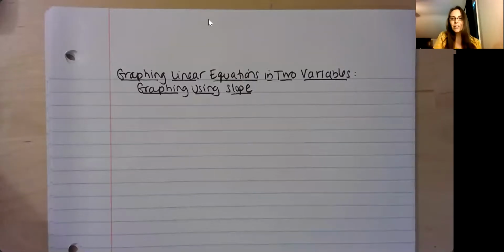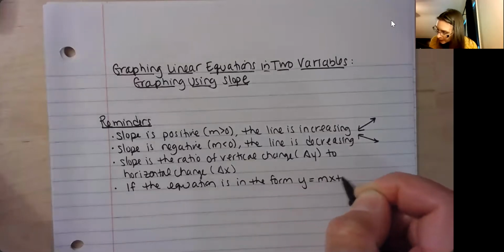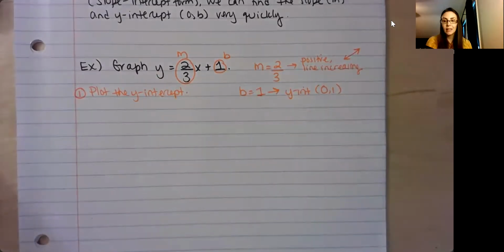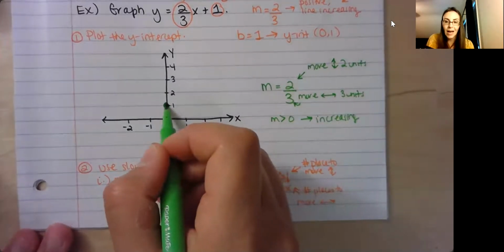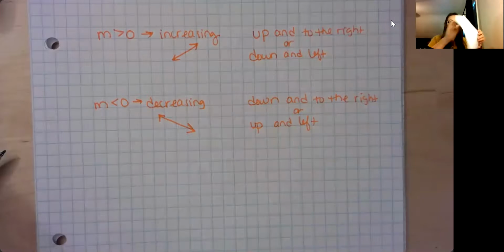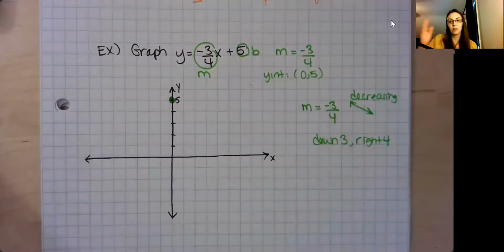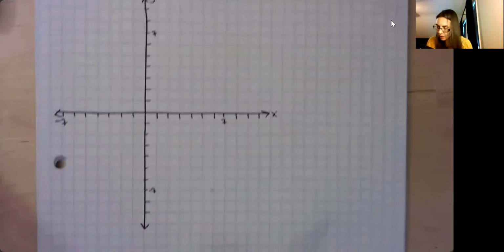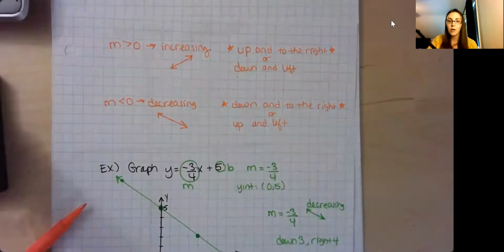MAT092-8-6 Graphing Linear Equations in Two Variables: Using Slope